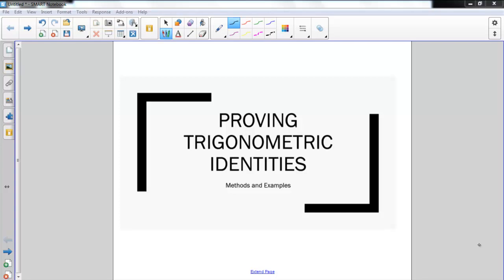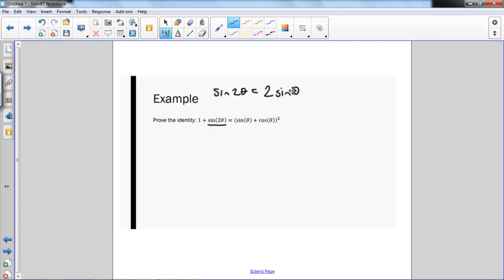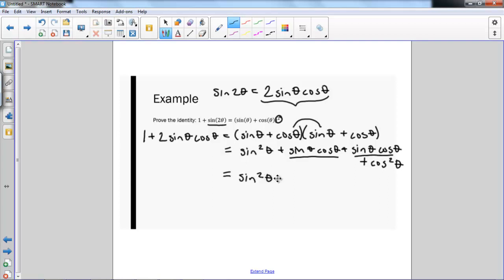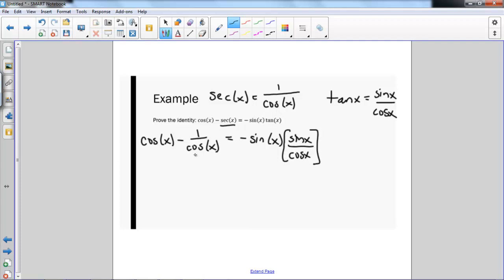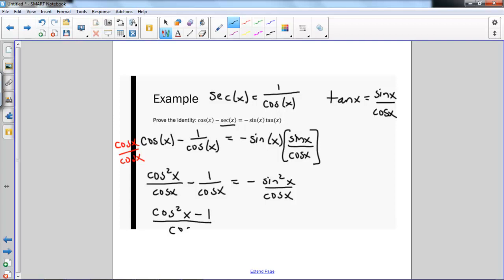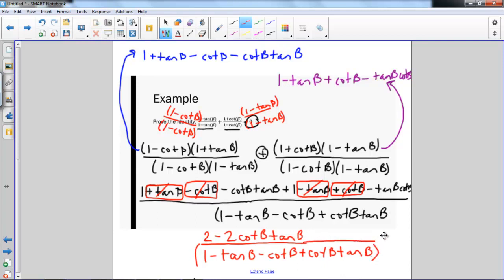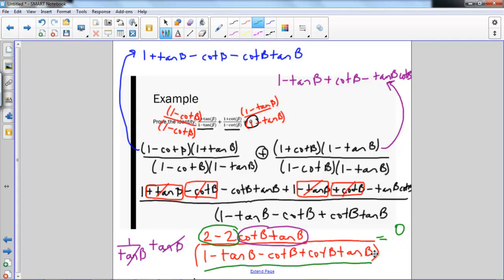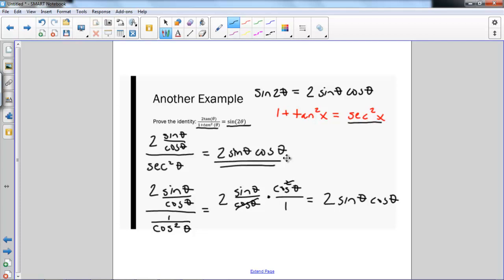Proving Trigonometric Identities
Proving Trigonometric Identities: Methods and Examples